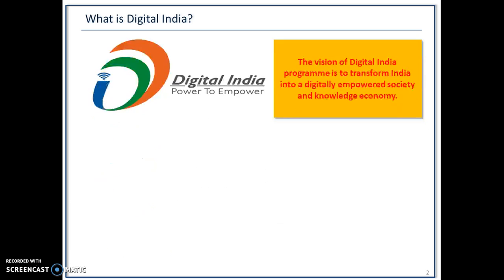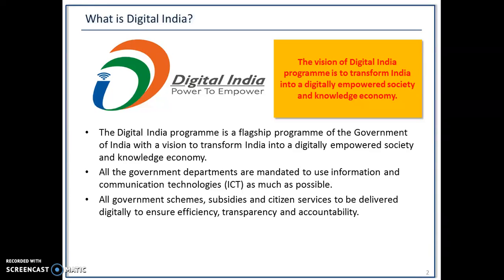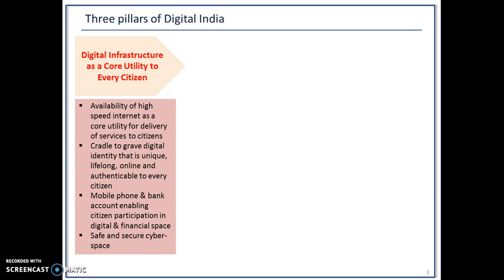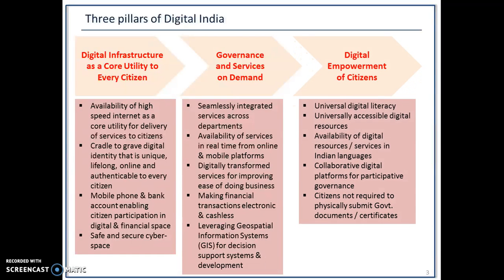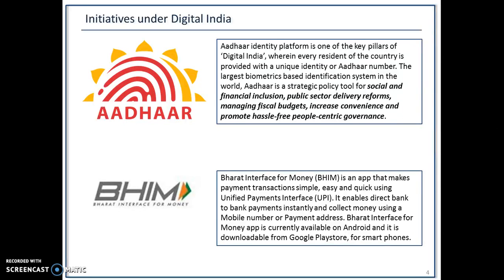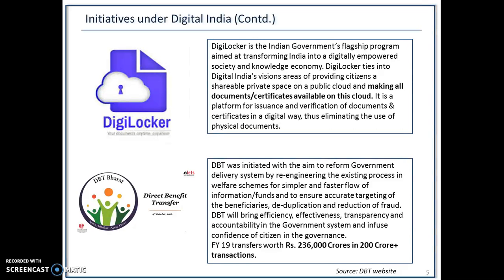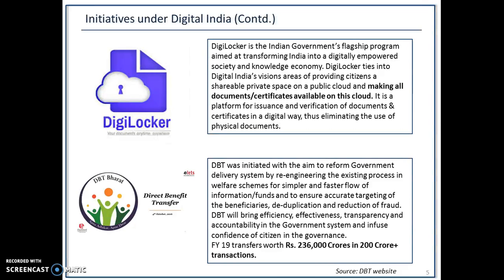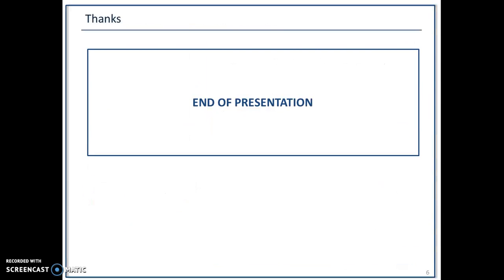IT Video 5: Digital India Scheme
In this video, we look at Digital India Scheme which is expected to give a boost to the domestic IT industry in India. The Digital India programme is a flagship programme of the Government of India with a vision to transform India into a digitally empowered society and knowledge economy.